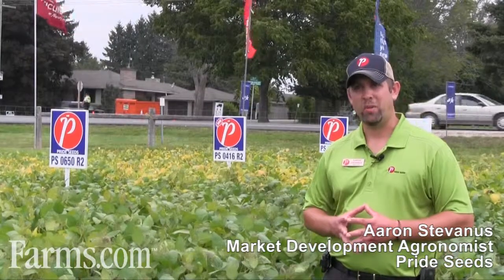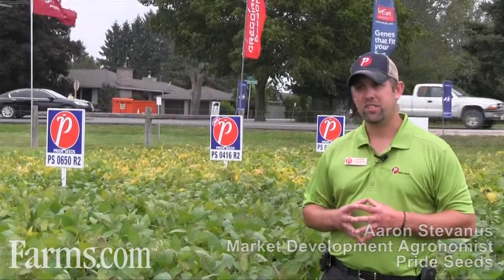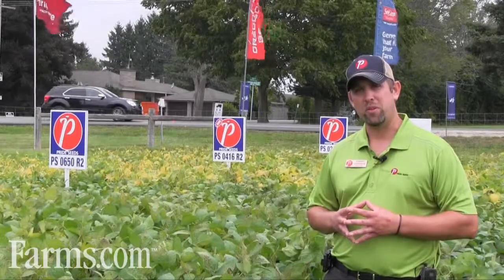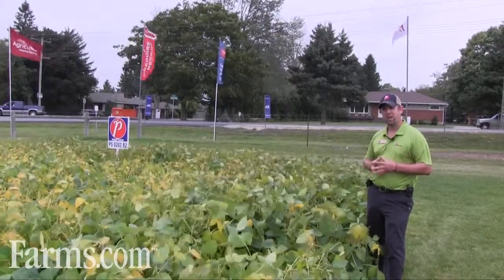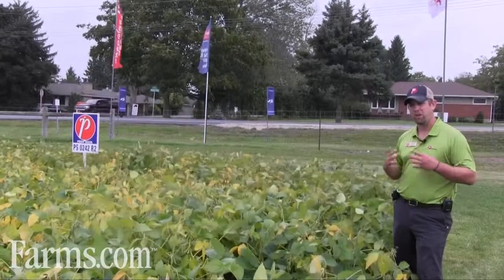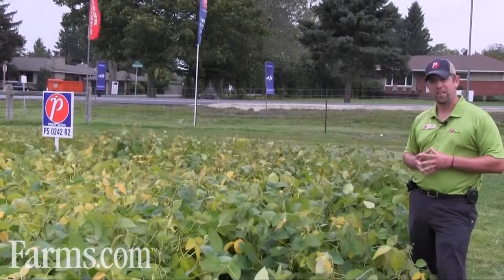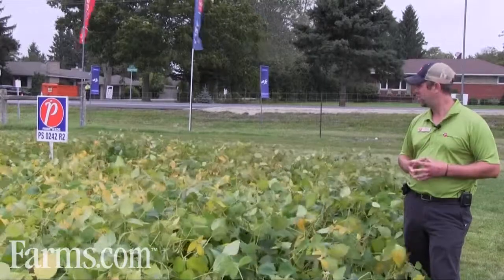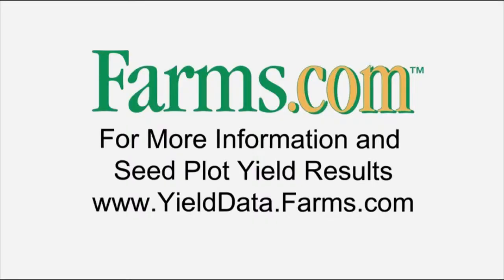Pride Seeds Soybean PS 0242 R2 2600 CHU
Aaron Stevanus, Market Development Agronomist with Pride Seeds, discusses PS 0242 R2 Soybean.

To see how these varieties performed in seed plots visit the Farms.com Yield Data Centre